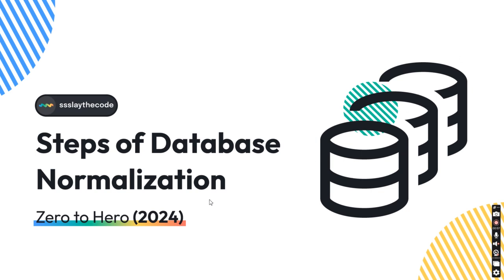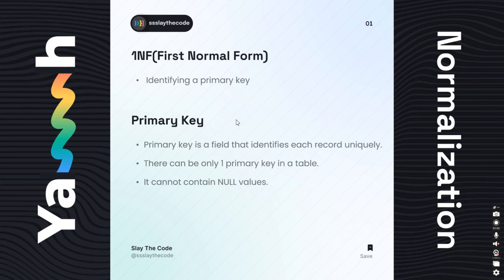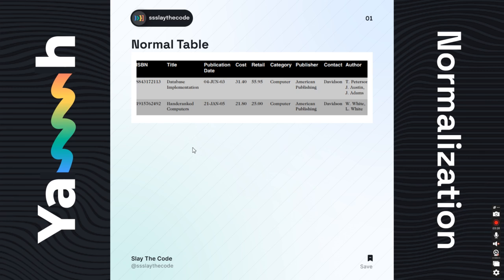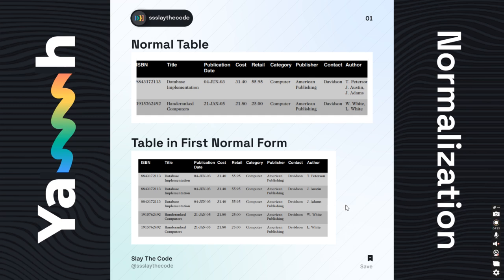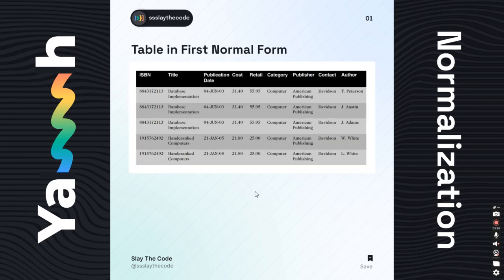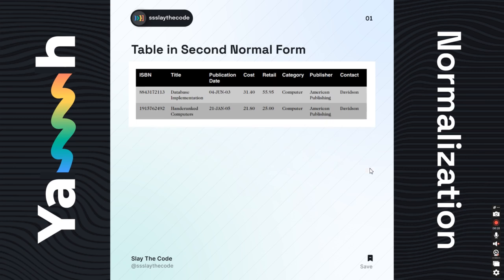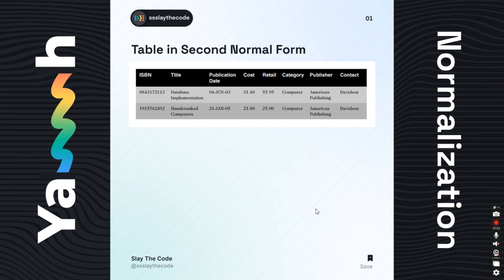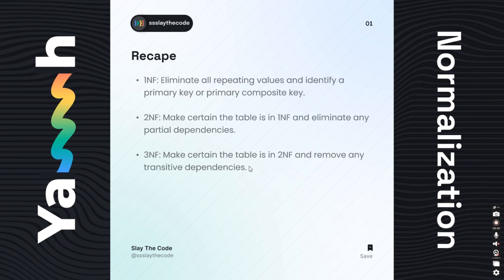The level of Database normalization | Master MySQL | Part 4 | Slay MySQL | Yasss Slay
The level of Database normalization:

Normalization is a process in database design that organizes data to minimize redundancy and improve data integrity. There are several types, or “normal forms,” that a database can be normalized into, each with increasingly stringent rules. Here are the main types:

First Normal Form (1NF):
Second Normal Form (2NF):
— — — For more complex systems — — —
Boyce-Codd Normal Form (BCNF)
Fourth Normal Form (4NF):
Fifth Normal Form (5NF):
Sixth Normal Form (6NF):

Medium:   / ssslaythecode